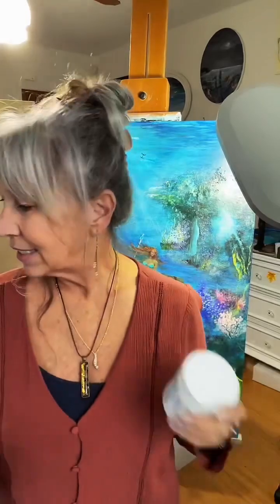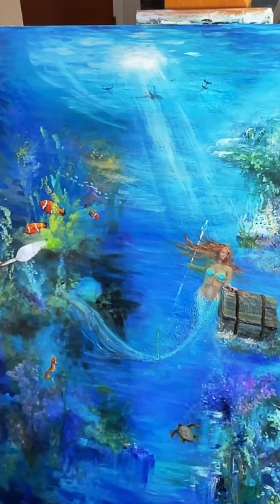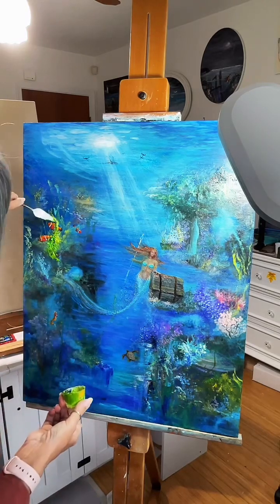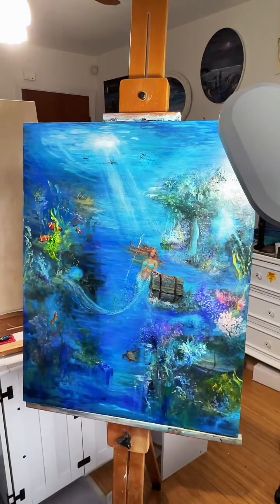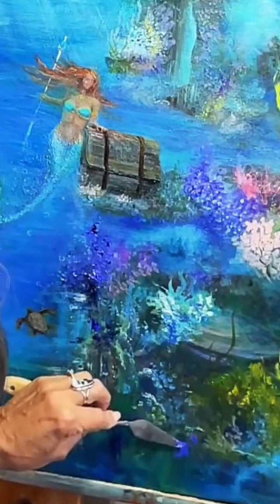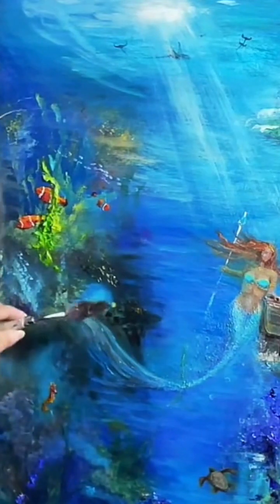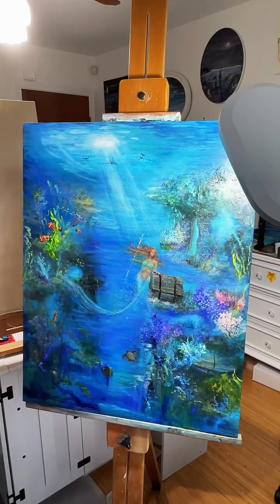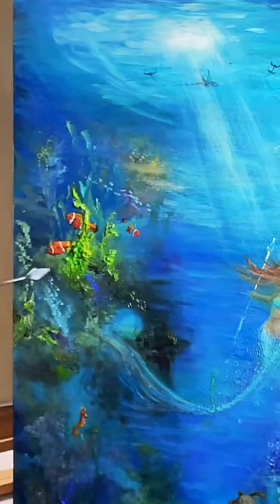Using Gel Medium For Texture (Mermaid Painting Continues)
Gel mediums are a great way to build texture and interest into your paintings!